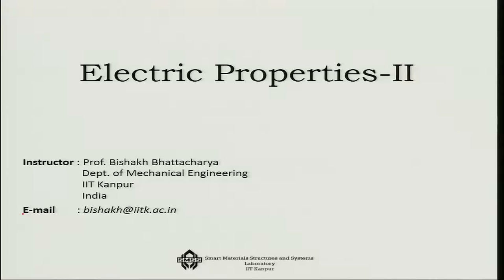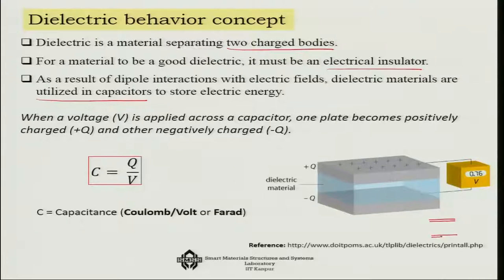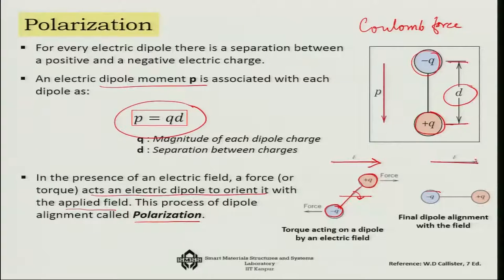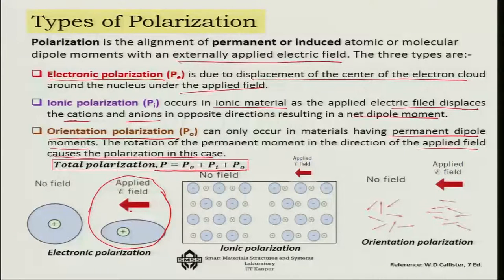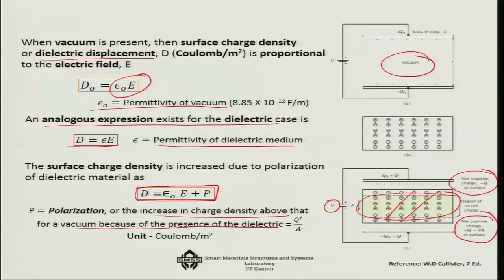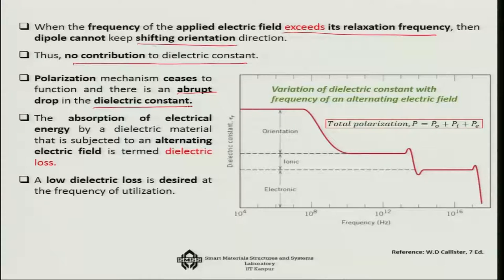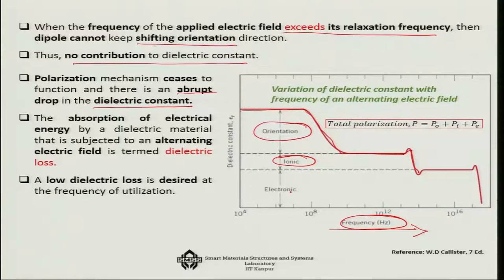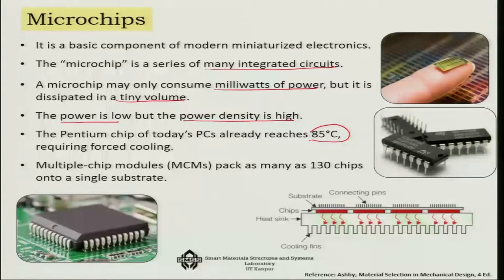Electric Properties-II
In this lecture electric properties such as Dielectric Concept, it's application to capacitors, frequency dependence of the dielectric constant, dielectric strength and further a numerical problem has been solved using the Ashby approach to select material for the heat sink of a microchip.